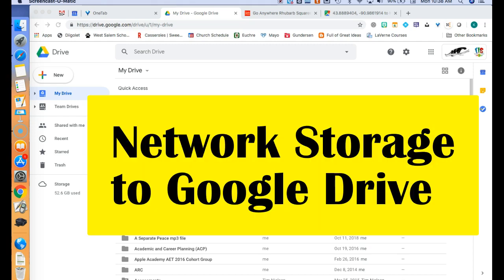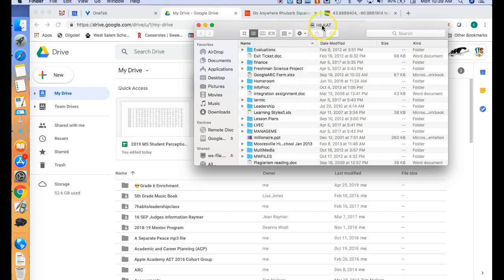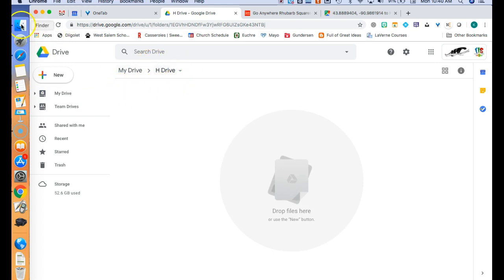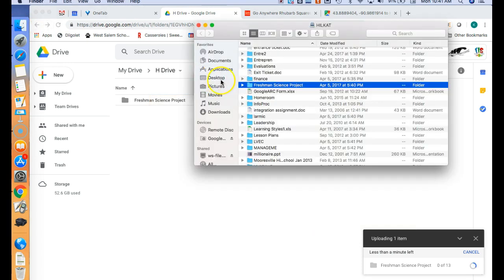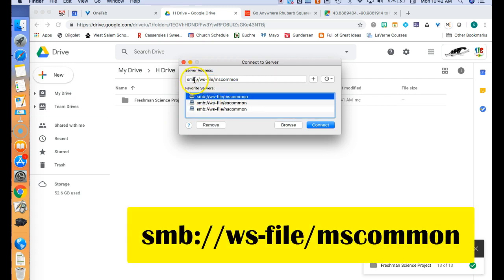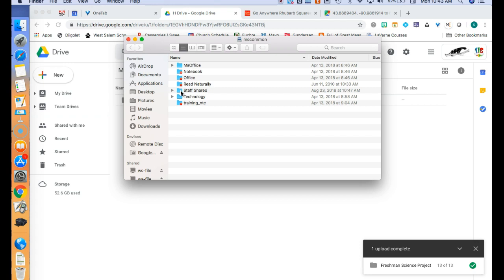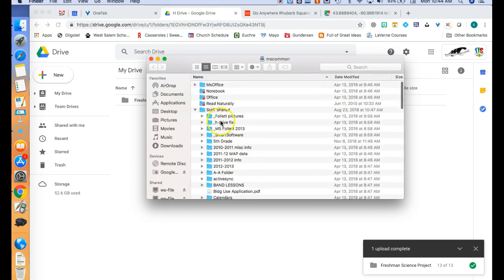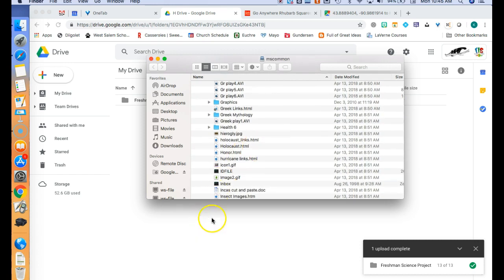MS Network to Google Drive